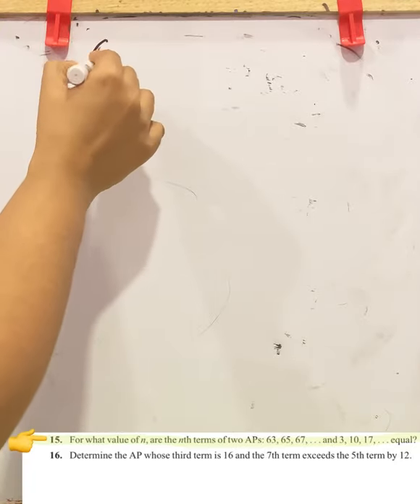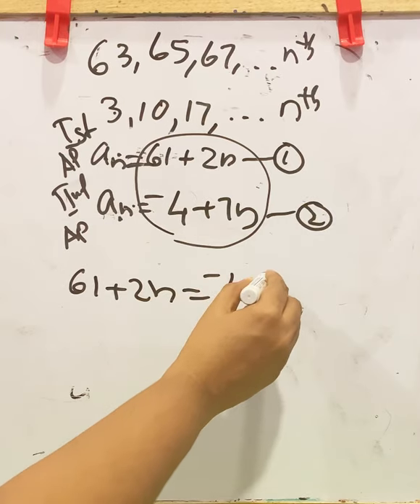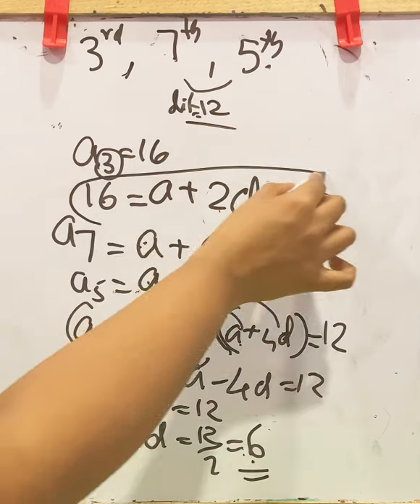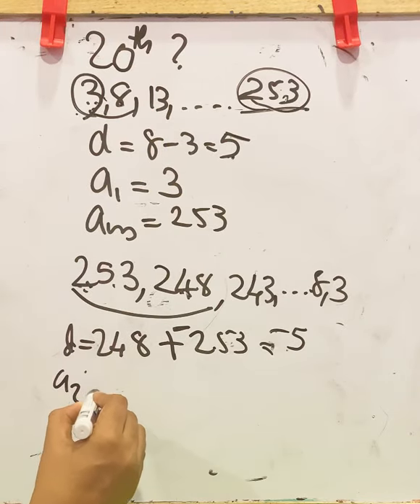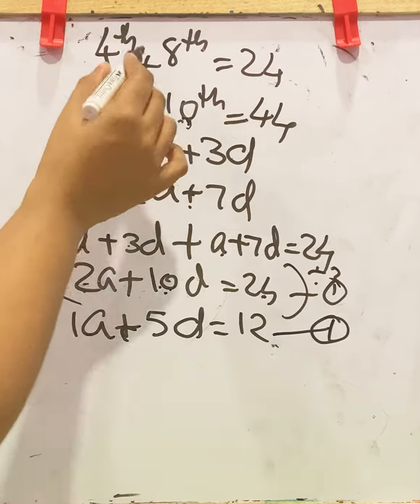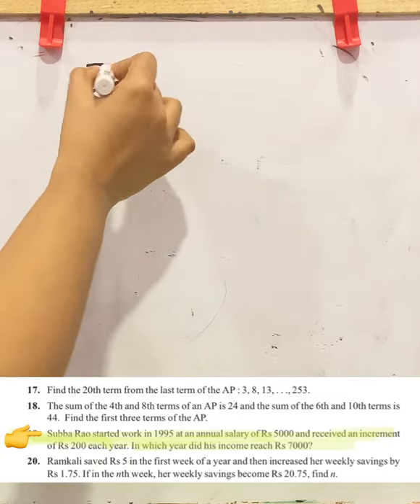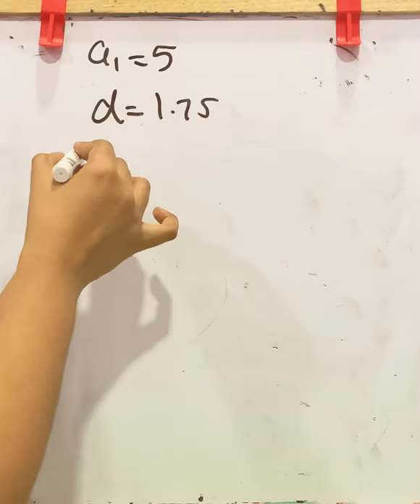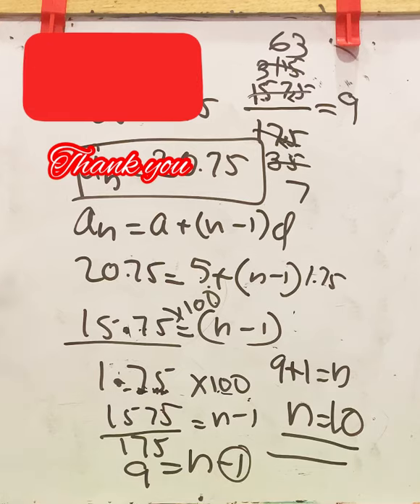10th CBSE - Arithmetic progression - Ex 5.2 part C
Hi friends, this video includes real life situation related problems from Arithmetic progression